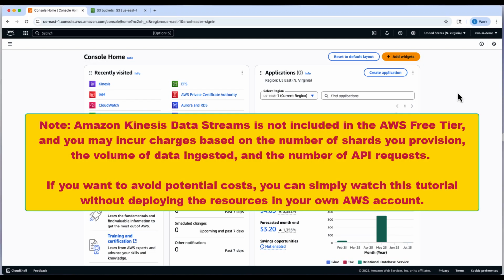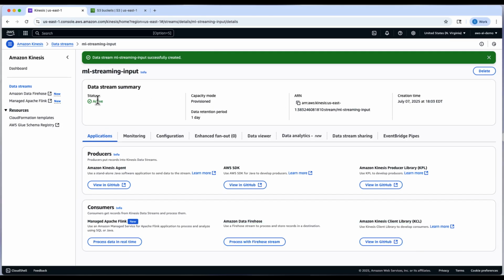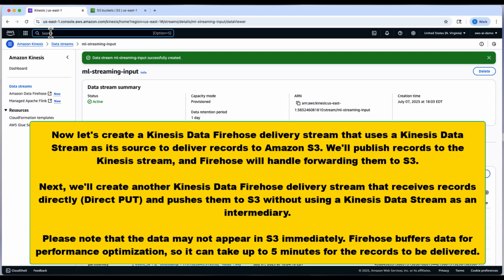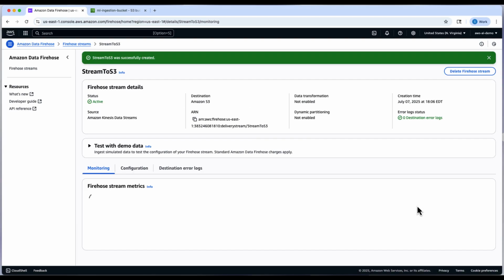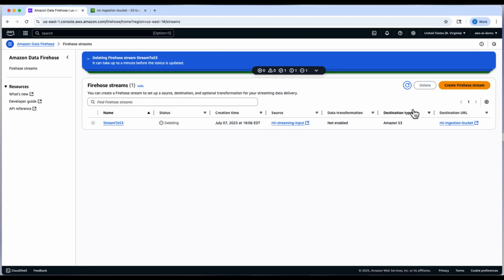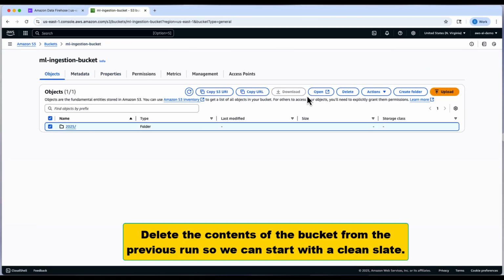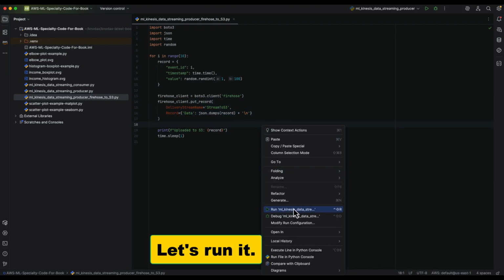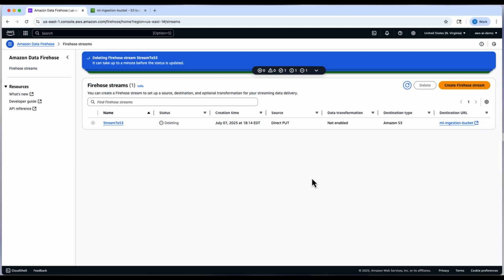Orchestrate Real-Time Data Ingestion with AWS Kinesis & Firehose – Hands-On Lab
Identifying and Implementing Data Ingestion Solution

Learn how to build and orchestrate a real-time data ingestion pipeline on AWS using Amazon Kinesis Data Streams and Kinesis Data Firehose in this step-by-step hands-on lab.

We’ll walk through creating a data stream, publishing streaming data with Python and Boto3, configuring Firehose to deliver data to Amazon S3, and even sending data directly to Firehose without a Kinesis stream.

This tutorial is ideal for data engineering, machine learning, and AWS certification prep (especially for the Data Engineer – Associate and Machine Learning – Specialty exams).

🔎 What You’ll Learn:
Create and configure an Amazon Kinesis Data Stream
Publish real-time streaming data with Python and Boto3
Deliver streaming data to S3 with Kinesis Data Firehose
Use Direct PUT to send data directly to Firehose without a data stream
Understand buffering and delivery behavior in Firehose

💡 By the end of this lab, you’ll know how to design end-to-end streaming pipelines for real-time analytics and machine learning workloads on AWS.

⚠️ Note: Note: Amazon Kinesis Data Streams is not included in the AWS Free Tier, and you may incur charges based on the number of shards you provision, the volume of data ingested, and the number of API requests. If you want to avoid potential costs, you can simply watch this tutorial without deploying the resources in your own AWS account.